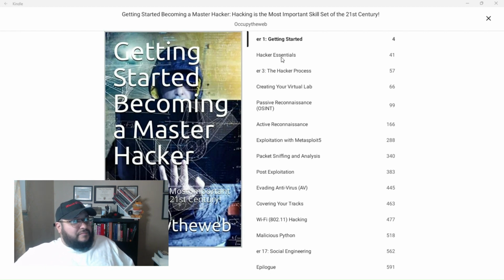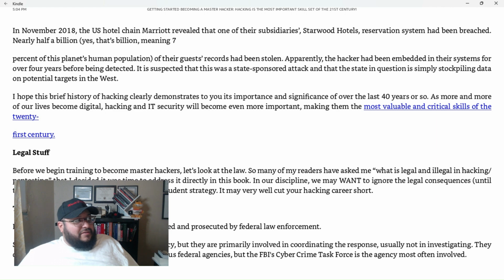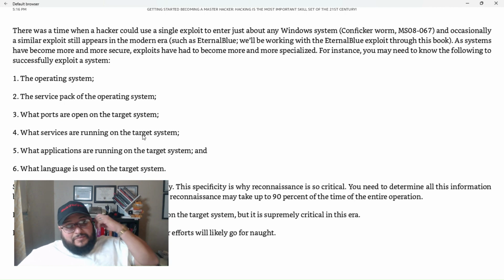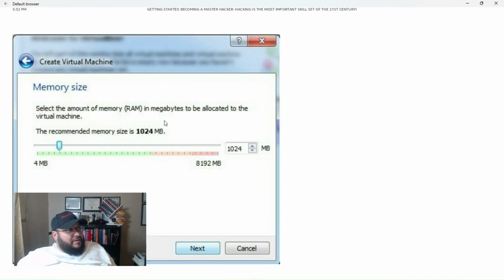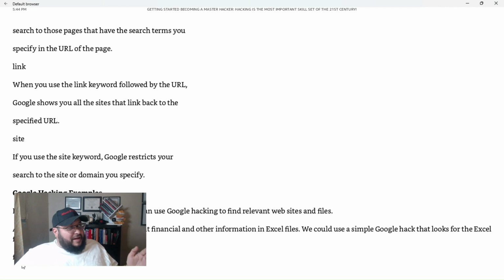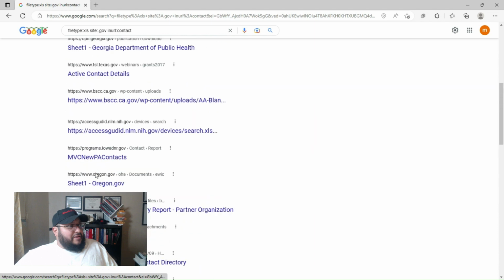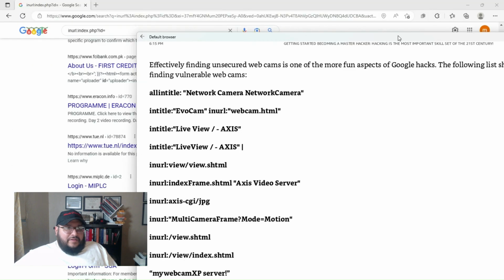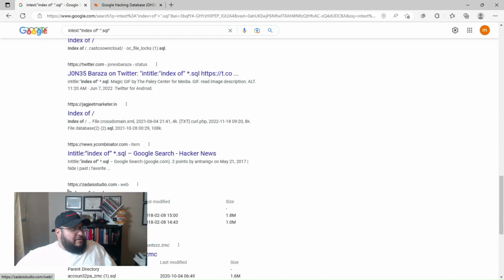Google Hacking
This is the first video in the series of the book Becoming a master hacker by occupy the web.